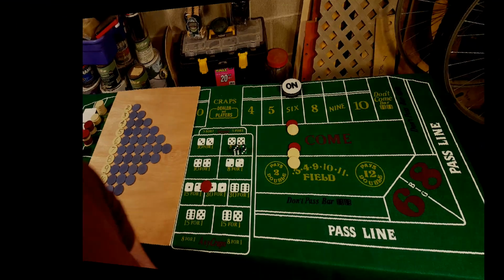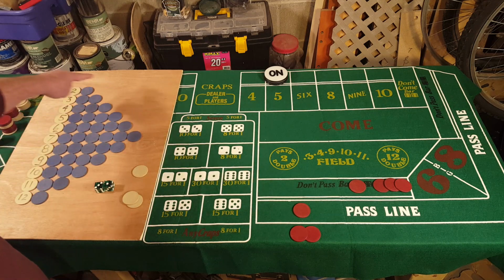47. Casino CRAPS - part 4 (house edge)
Casino CRAPS - part 4 (house edge)

I am very excited to continue the series of videos about casino CRAPS.

To someone who does not know anything about this game, it may seem very intimidating at first. But I assure you, it is not as complicated as you might think.

If you are new to the game, it might be best to start with part 1 of the series to understand how the game is played.

In this 4th video, we will be exploring the math behind the house (or casino) edge. We will be comparing the payouts of several bets using true odds versus house odds. (The difference between what you should be paid and what the casino actually pays is called the house or casino edge.) We will also discuss 2 different bets that have NO house edge!

All video content was written, shot and edited by Matt Ancona. The camera used was a Samsung S6 smartphone and the video editor used was PowerDirector (version 15).